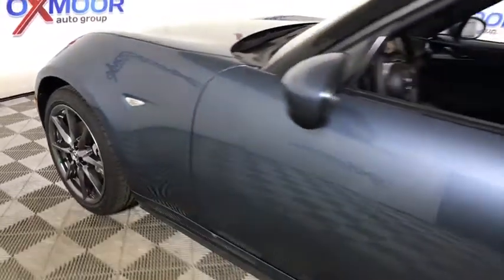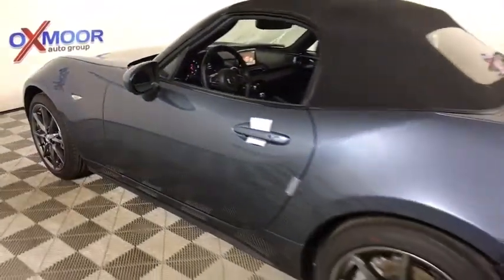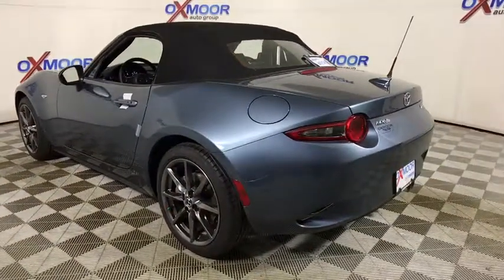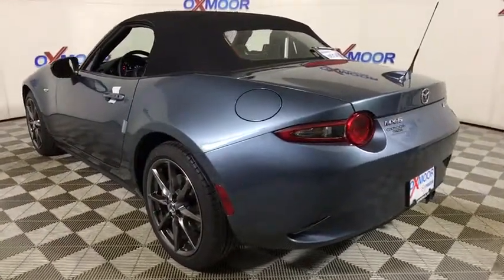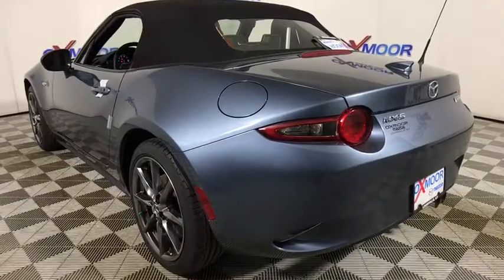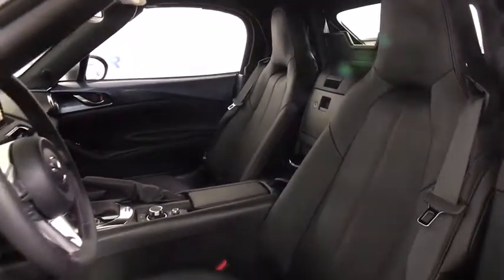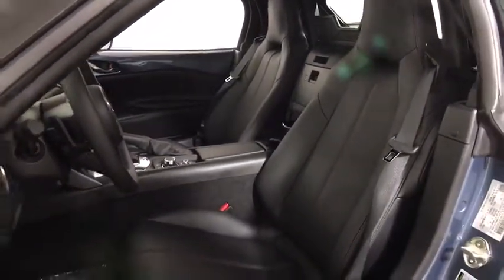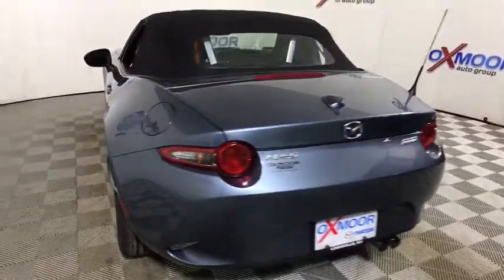2017 Mazda Miata Louisville, Lexington, Elizabethtown, KY New Albany, IN Jeffersonville, IN M12608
Oxmoor Mazda
7913 Shelbyville Rd